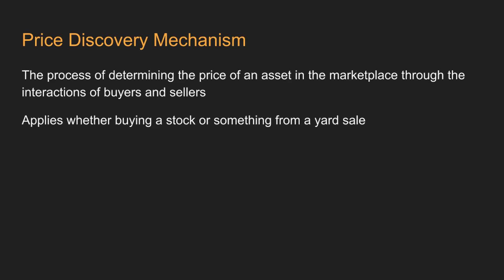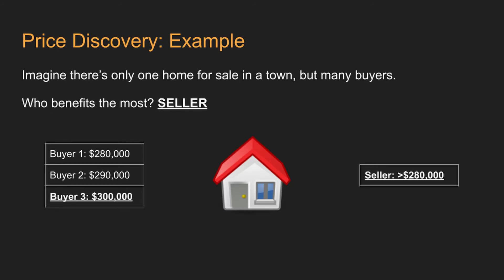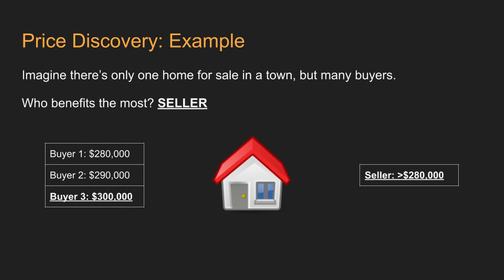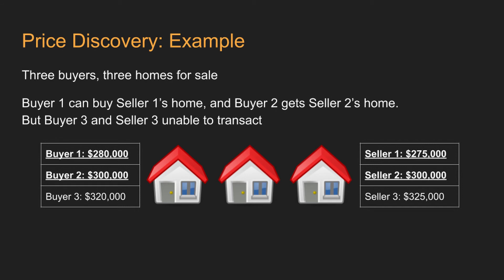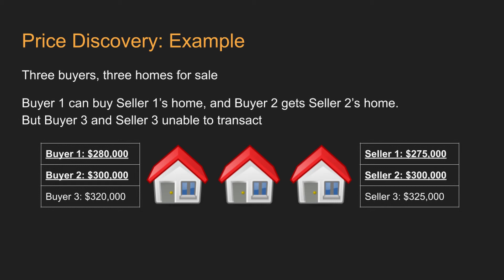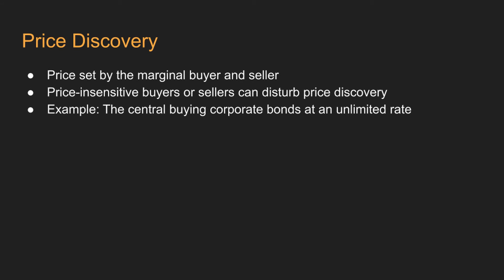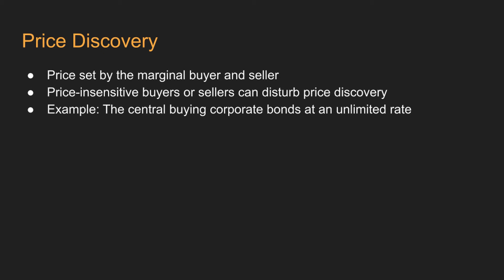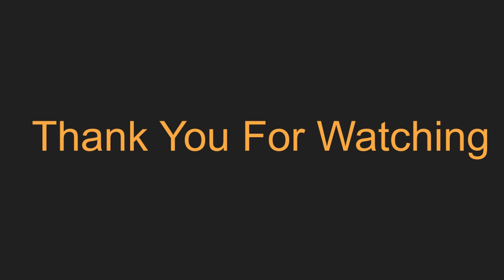Price Discovery Mechanism Explained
What is price discovery mechanism and why is it so important to the markets. Learn how prices are set in the markets and how the process can be disturbed.